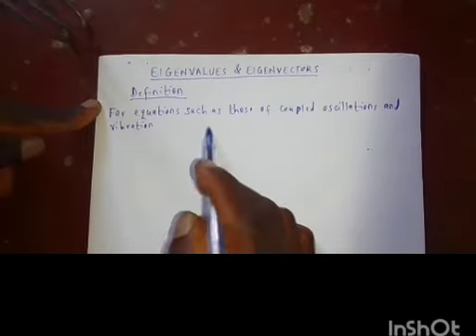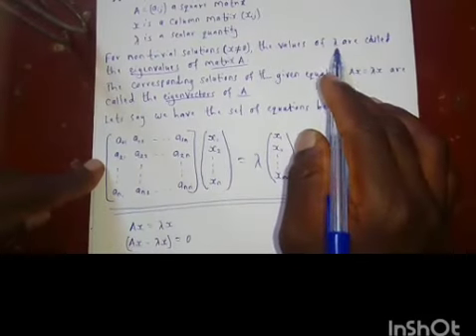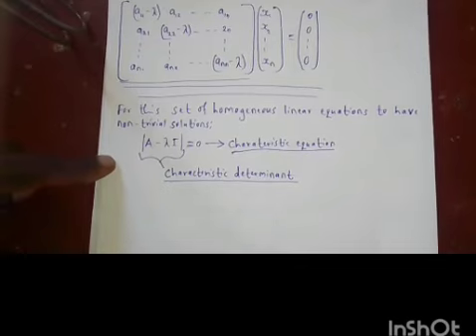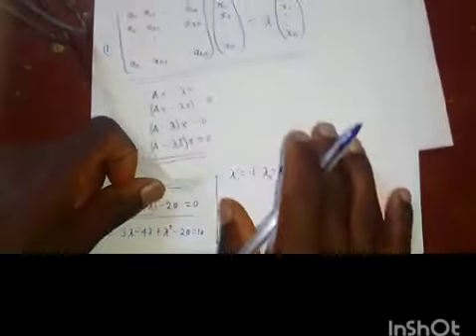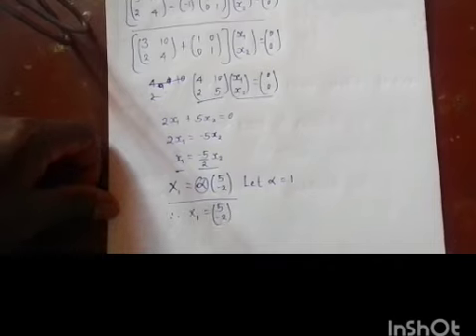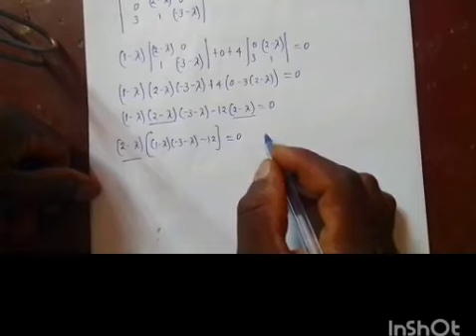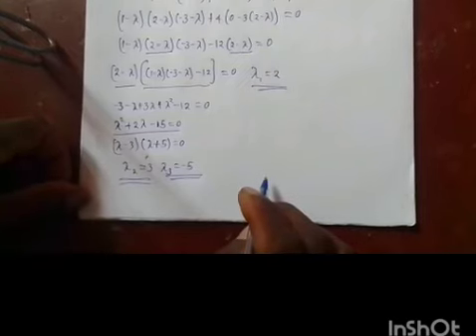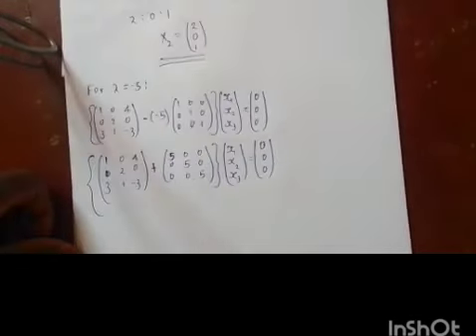Eigenvalues & Eigenvectors of Matrices